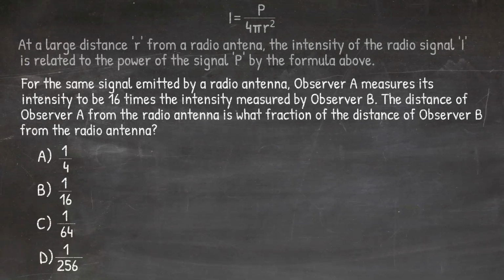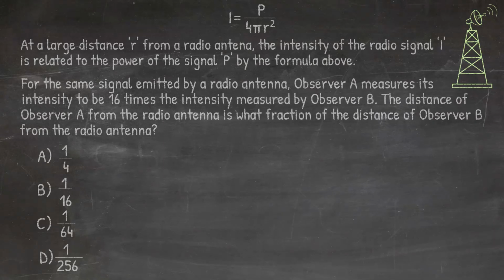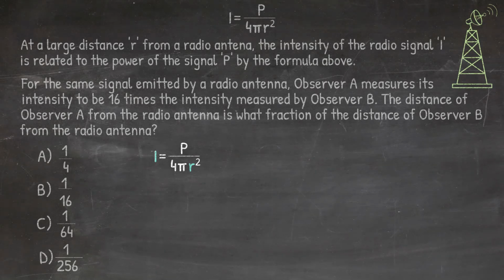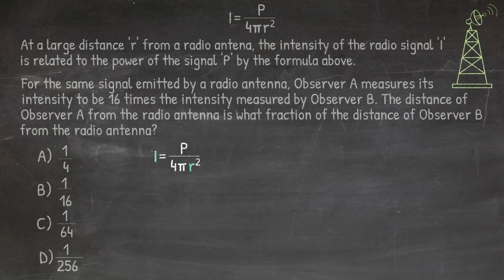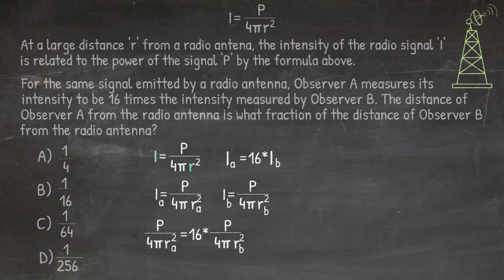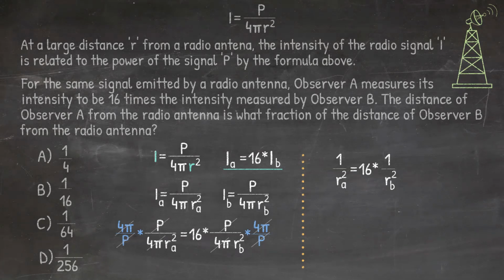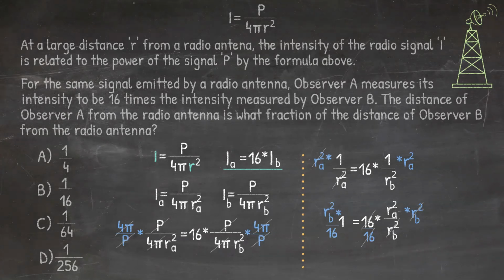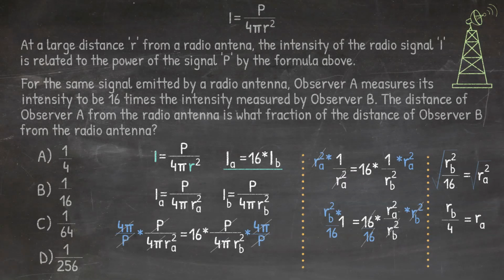#32–Solving a real SAT math problem (Practice Test 2, Section 4, Question 23)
We looked at two ways to solve this problem. The intuitive solution focused on isolating pieces that get impacted. We saw that distance (r) and signal intensity (I) were the only parts of the equation changing. Signal strength ‘I’ gets smaller as the distance ‘r’ grows. It changes by 1/r2.

Since the intensity of the signal is 16 times stronger, we may conclude that Observer A is 4 times closer to the radio antenna than the Observer B and select the answer that reflects this.

Our alternative solution went to great lengths to define the signal intensity of Observer A and that of Observer B. Then we moved pieces around to express the distance of the Observer A in terms of the distance of the Observer B.

You want to maximize your score on the SAT, so depending on your confidence level, time availability, and ambition, you may choose one over another.